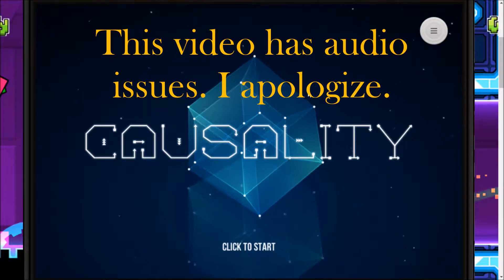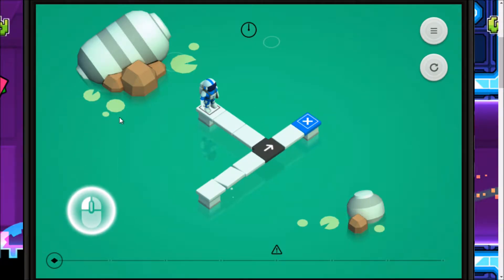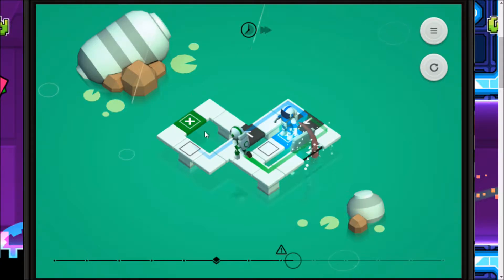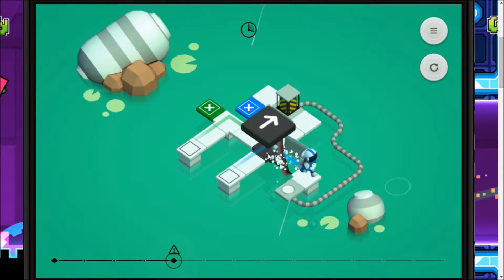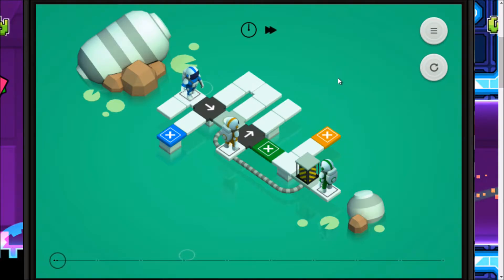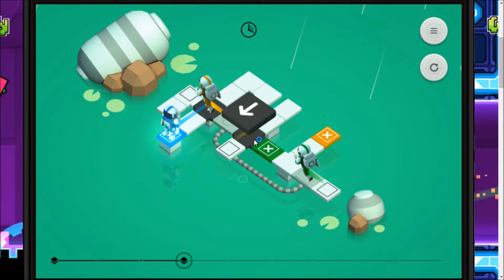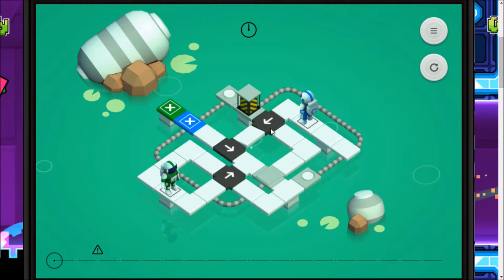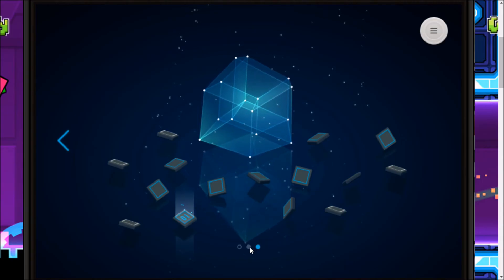Causality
On the deepest reaches of The Web, there is a place only the craziest go: Newgrounds.com.